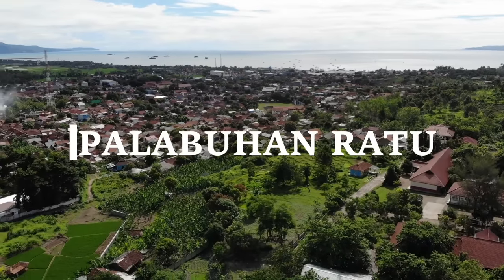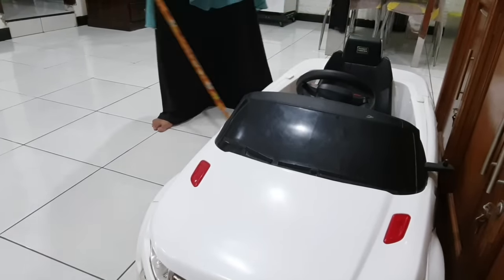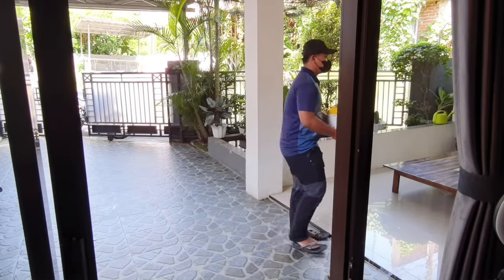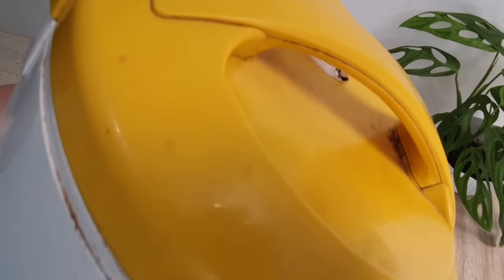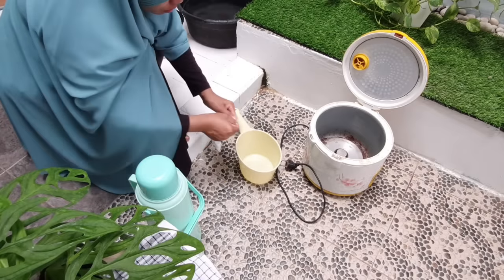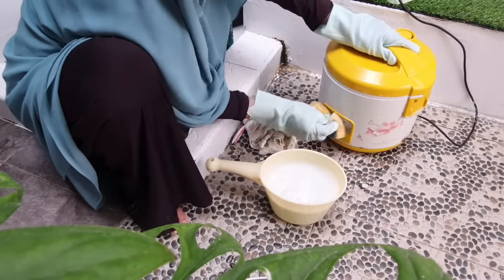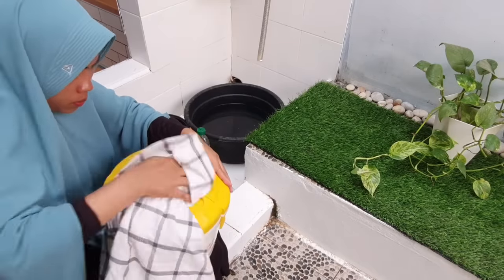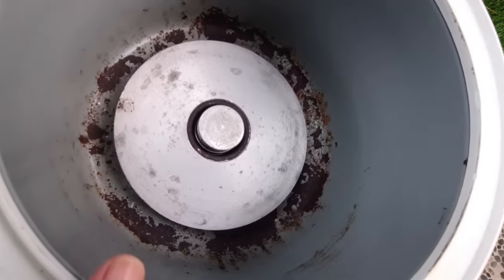SEPERTI BARU LAGI⁉️TIPS MEMBERSIHKAN MAGIC COM MODAL RP 3.000‼️CLEANING MOTIVATION|ZULAIKHA PRATIWI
tips membersihkab magic com modal Rp 3.000 tampak seperti baru ,tips dan cara termudah membersihkan rice cooker,,,bahannya pun sederhana ,,,
-bahan
citrun sebungkus 3.000 di tempatku
beberapa tetes sabun cuci piring
-alat
spon cuci piring
lap kain
caranya seduh citrun menggunakan air panas kemudian tambahkan sedikit sabun cuci piring ,,,masukan spon ke cairan citrun kemudian peras jangan sampe basah ,,,klo ada tetesan sabun langsung lap dengan lap kering ,,,kemudian bersihkan pake air hangat melalui lap kain ,,setelah busa dan kotorannya bersih lap kering ,,cara mudah mengatasi magic com yang nasinya cepat basi dan bau ,,,membersihkan magic com ini harus menggunakan cara membersihkan yang benar ,  lanjut bersih bersih rumah dan dan bersih bersih dapur ,,,
semoga cleaning motivation ini bermanfaat ,,,